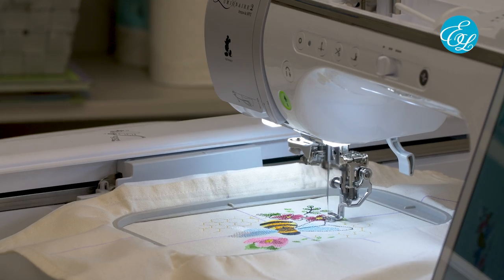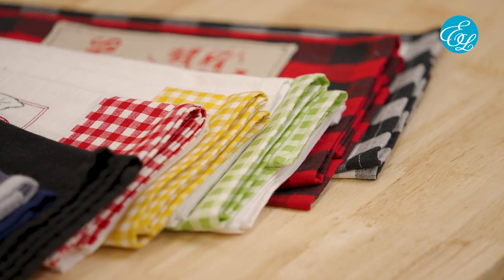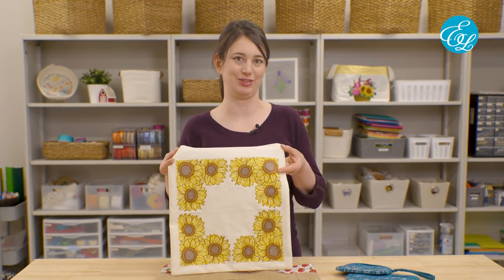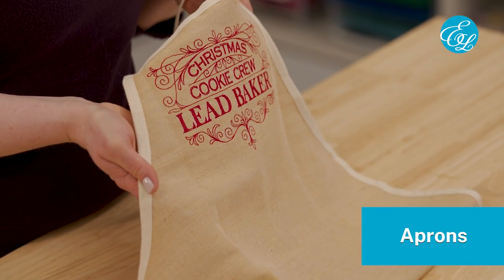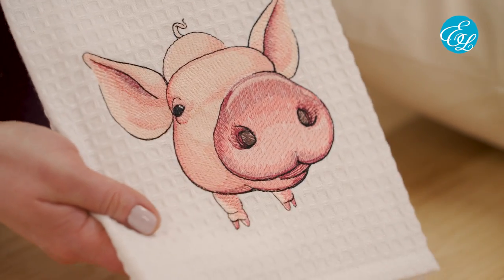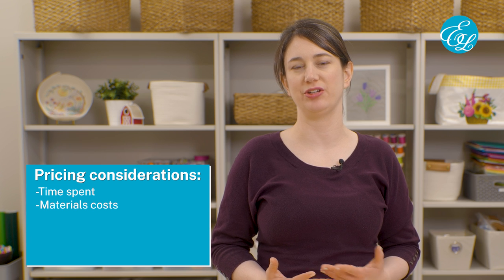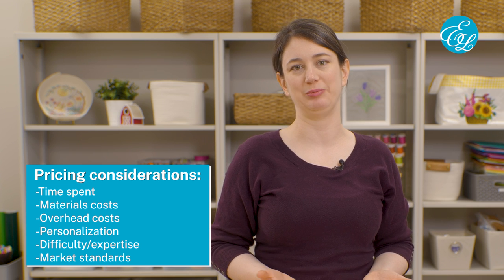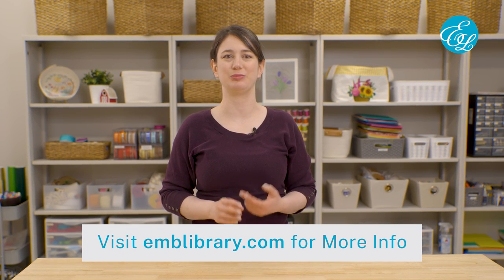Machine Embroidery Projects to Sell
Get ideas for machine embroidery projects to sell, along with more insider tips and tricks, direct from the source: embroiderers just like you!

TIMESTAMPS
0:00 Introduction
0:35 Items That Sell
2:33 Designs That Sell
3:21 More Tips & Tricks
4:30 Conclusion